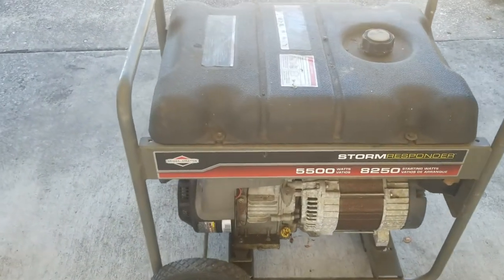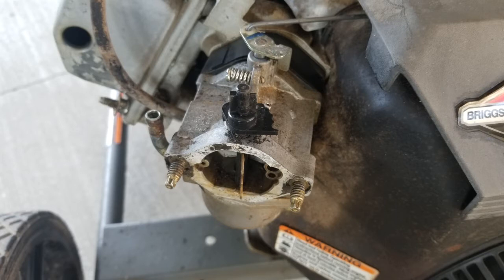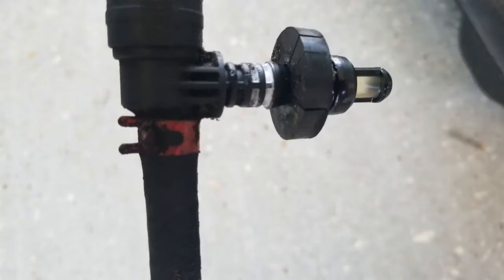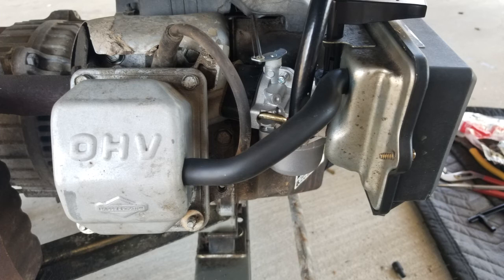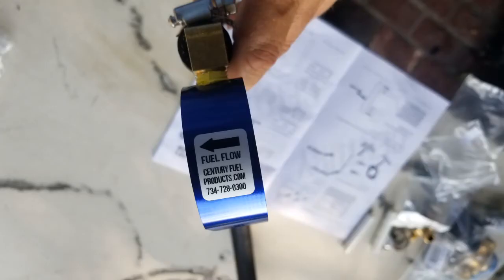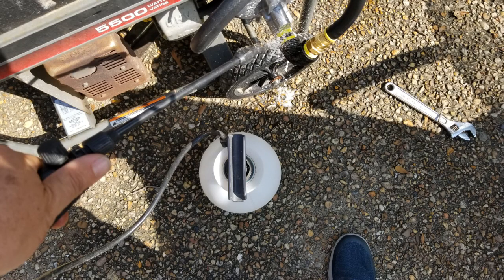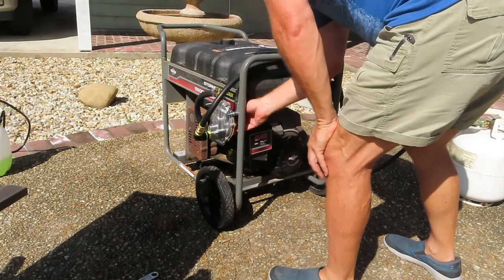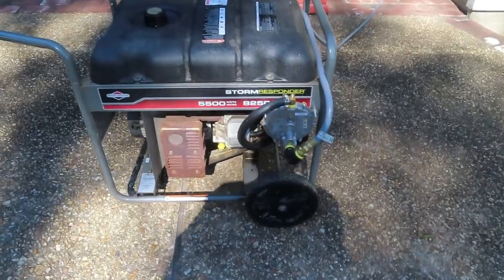Portable Generator Tri-Fuel Conversion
In this video I start with a non-running Briggs & Stratton generator, and replace the carburetor. Then I add a tri-fuel conversion kit, to turn the generator into a poor man's natural gas generator. It will still run on gasoline, and will also run on propane, hince the tri-fuel. No more worrying about stale gas, and hard or no starts between hurricanes. Propane never goes bad. And while the electricity has gone out during numerous storms, the natural gas is always on to the house, and has never gone out in the 20 years that I have lived here.

Natural Gas Hose and Quick Disconnect